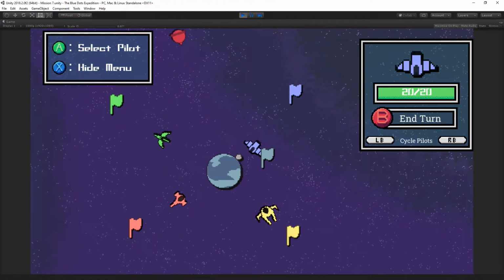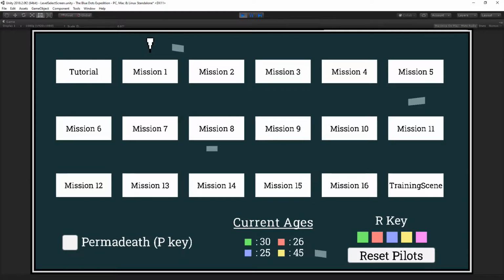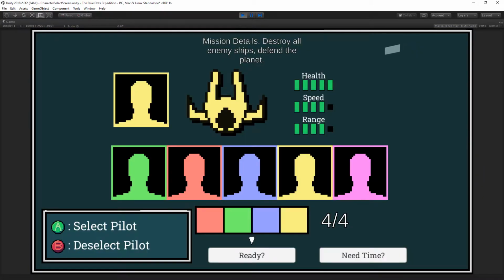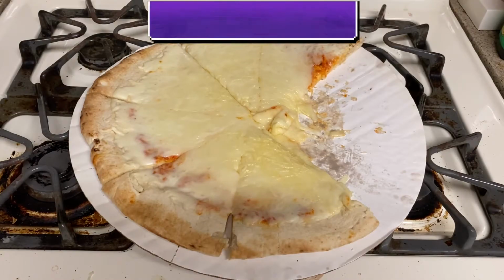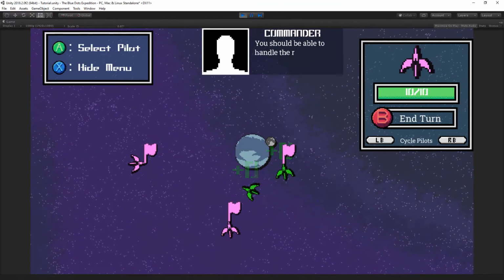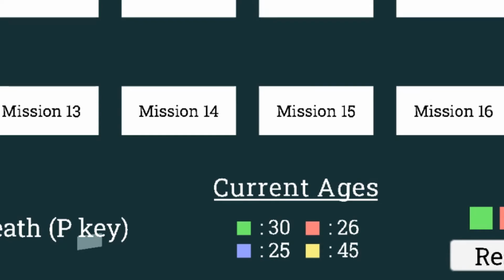Indie Game Devlog Entry: On the road to content completion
00:00 Intro
01:29 Level Design
02:32 Polish Stuff
03:50 Hooking Up Other Systems
04:43 Next Time

It's one of those times of the year.